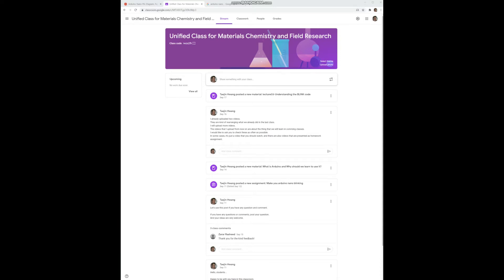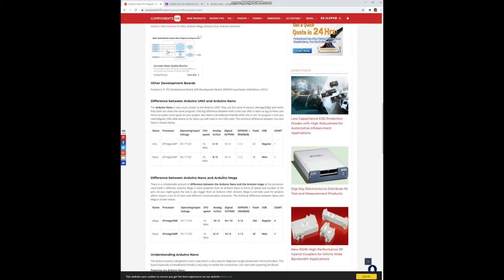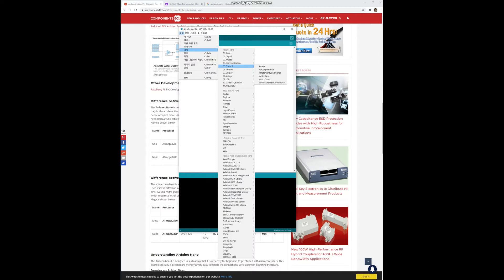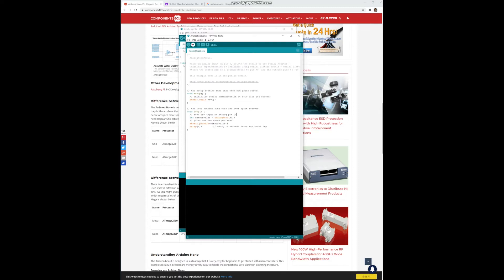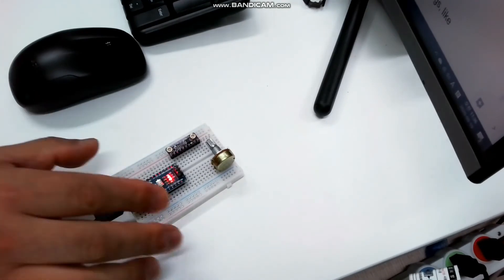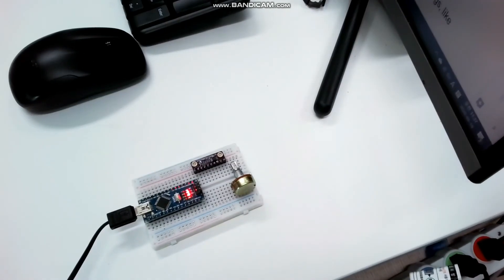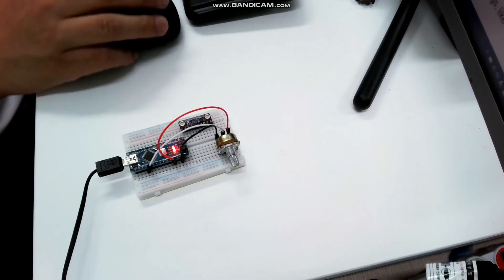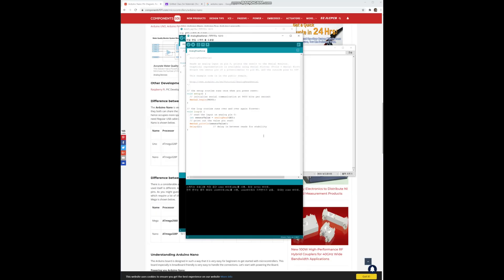lecture 04_Learning analog input of arduino nano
In the last session, we studied the blink code, one of the basic examples of Arduino.
We turned on and off the LED on the Arduino board.
And we studied the simple properties of the digital I/O pins.
Addition to the digital ports, there are analog I/O ports as well.
Analog I/O ports are also very frequently used I/O ports.

So this time, we're going to talk about Arduino's analog input and output ports.